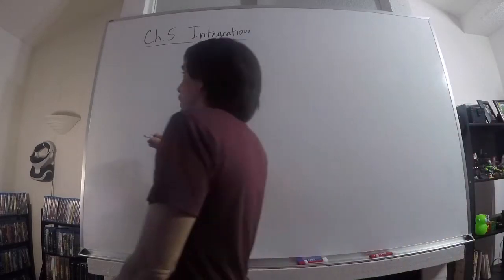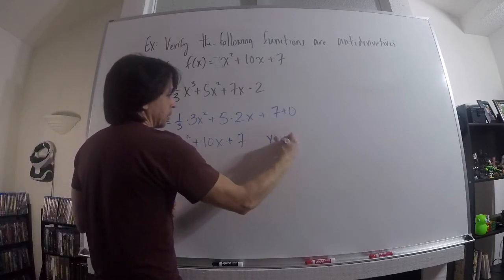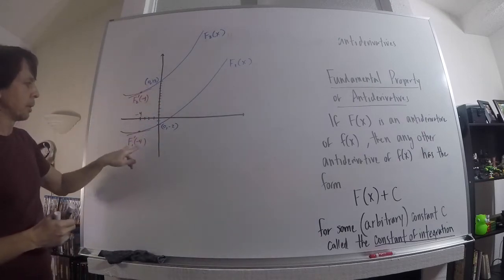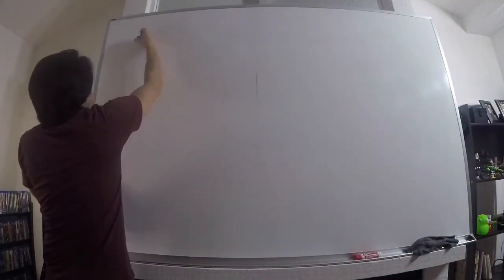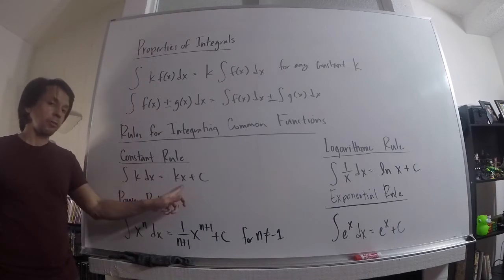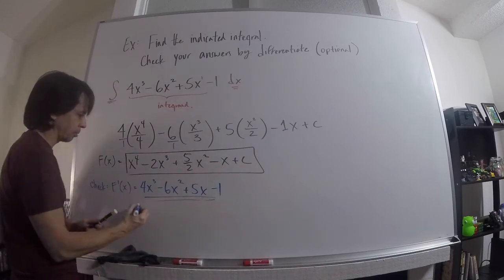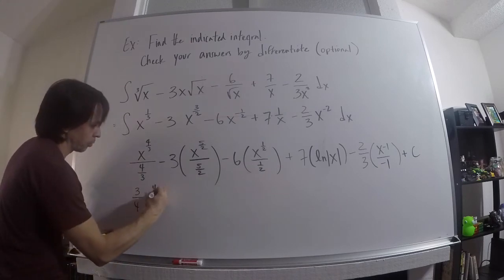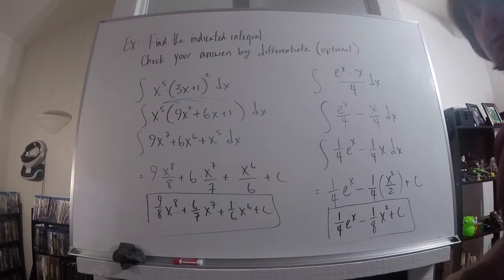Math15: 5.1 Lecture